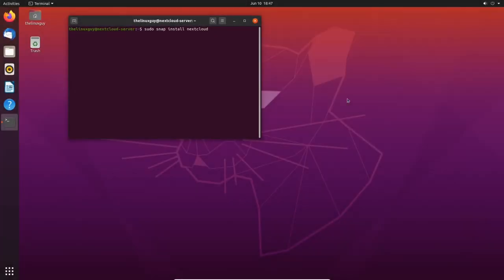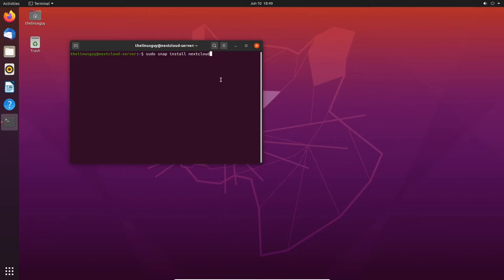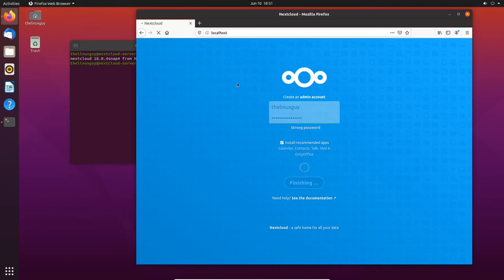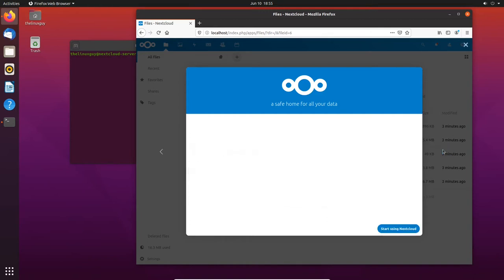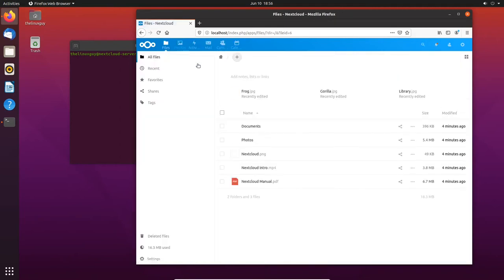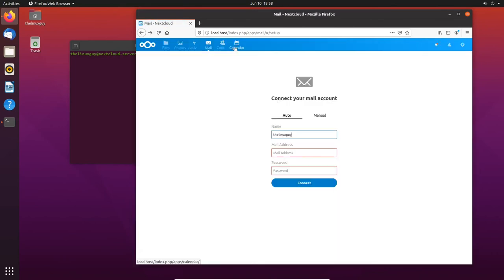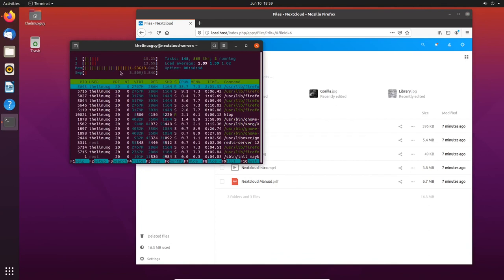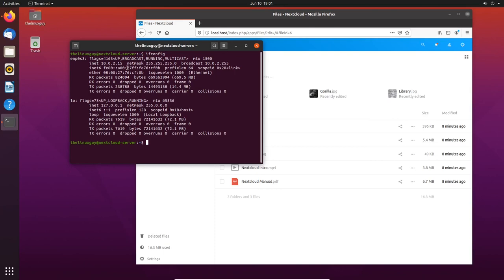Free yourself from Google Drive and Dropbox! How to Setup a Nextcloud Server.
Today I’m going to teach you how to install Nextcloud in Ubuntu Server 20.04 LTS.  I’ll explore it a little bit but I’ll make another video that goes into its abilities with more detail.  For those of you wanting to replace Dropbox or Google Drive this is the software for you.  It’s pretty easy to setup and should get you going with your own cloud service!